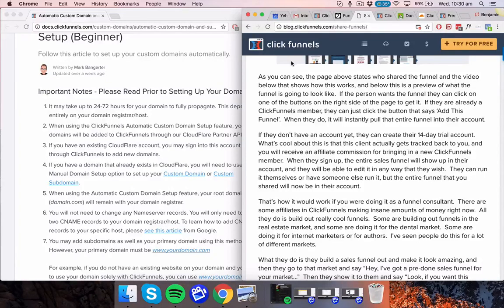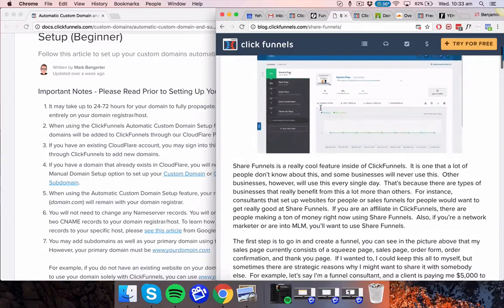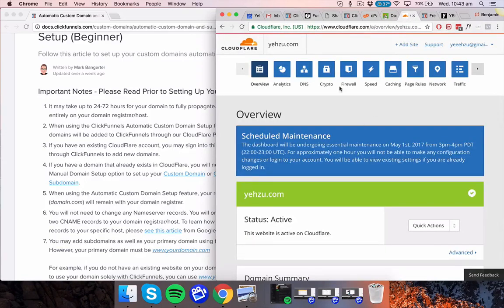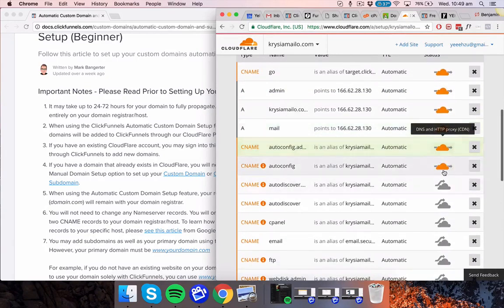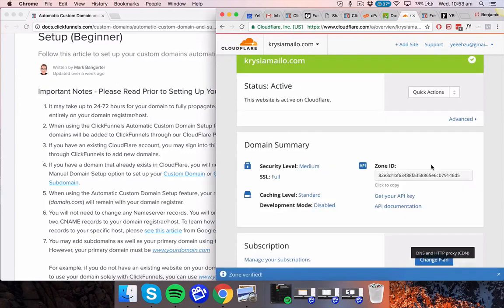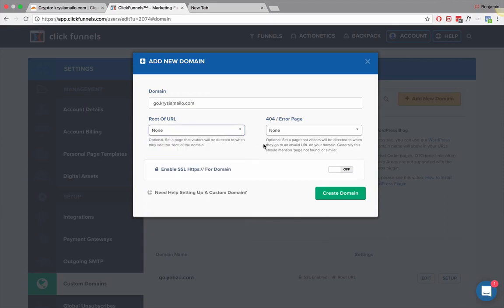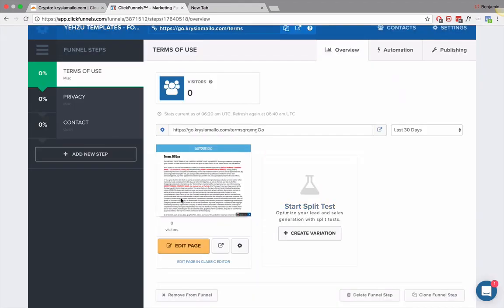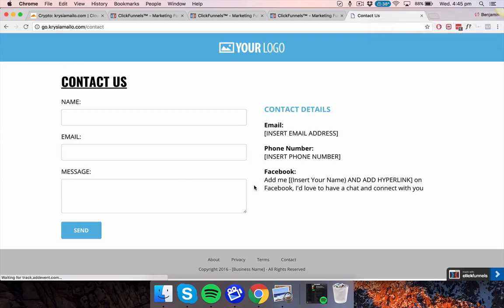Clickfunnels Setup Part 1